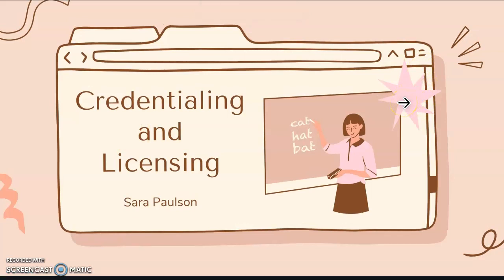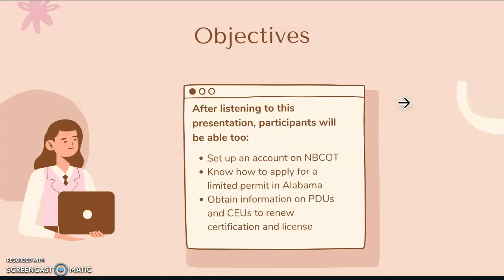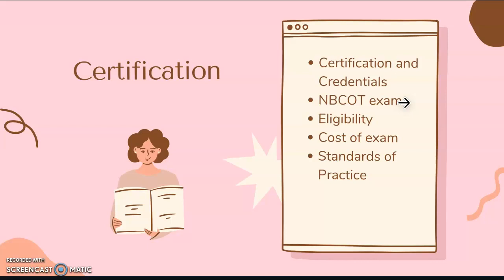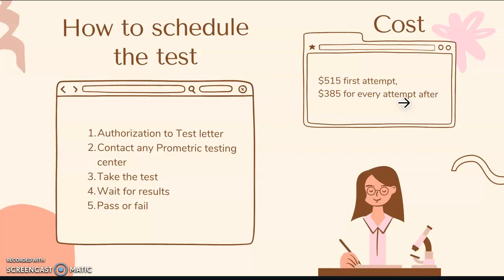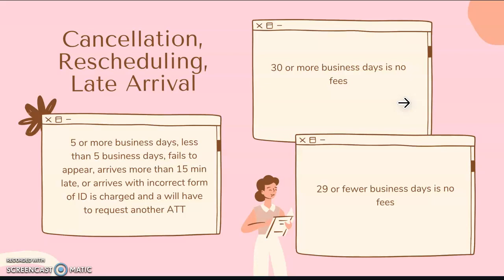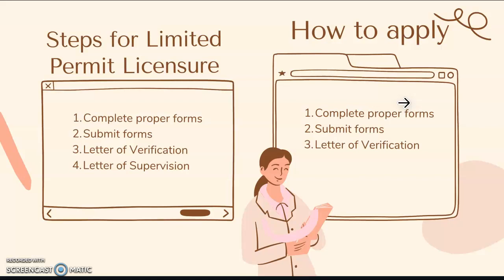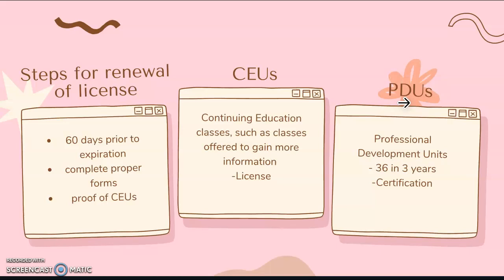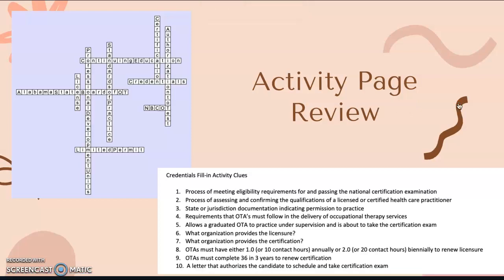Credentialing and Licensing Assignment